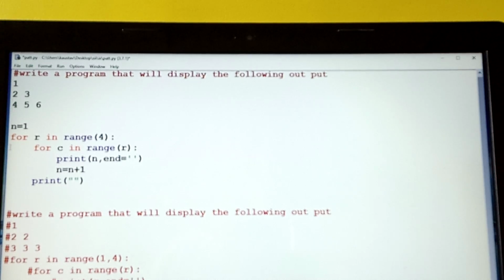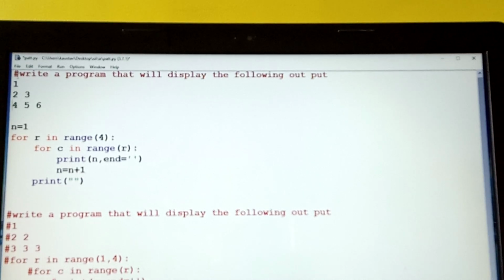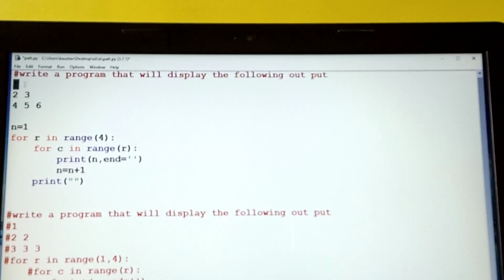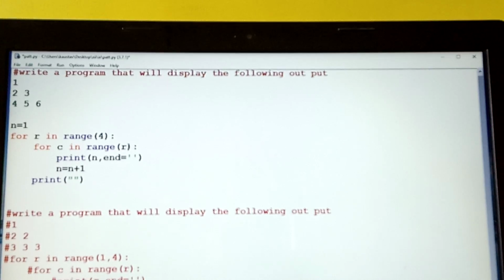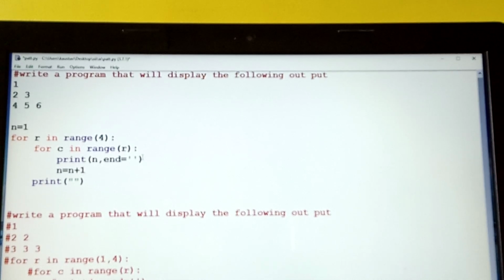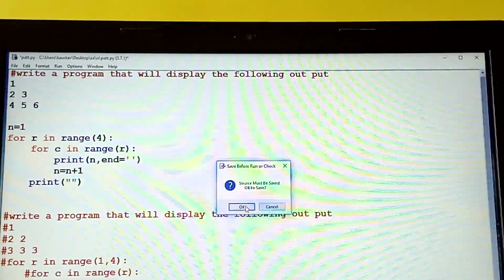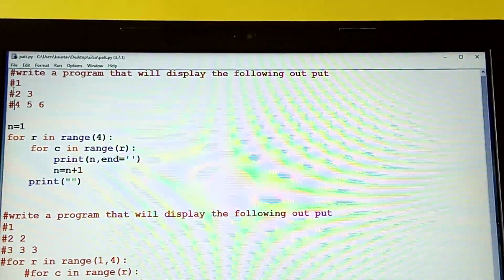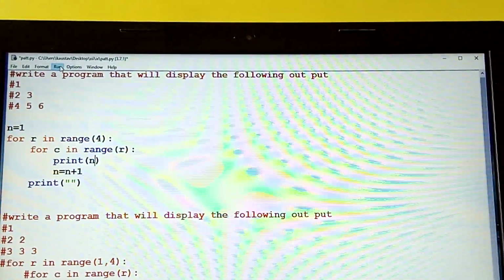Class IX (python pattern)